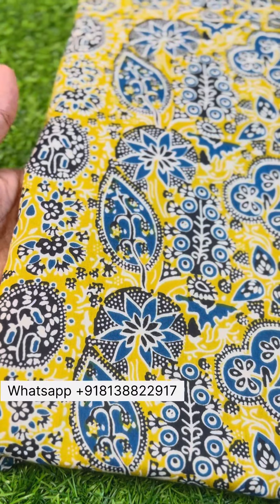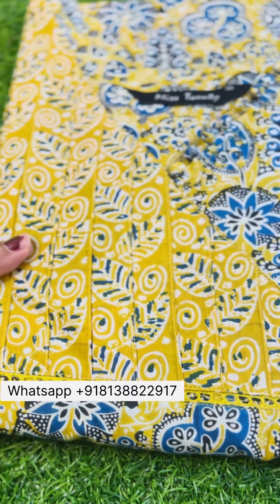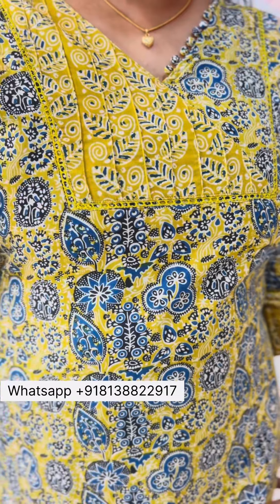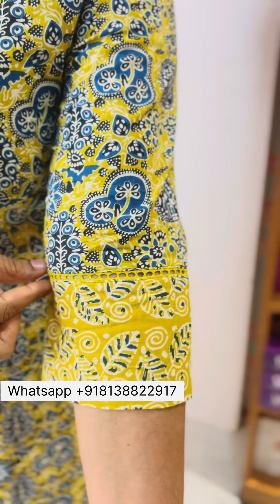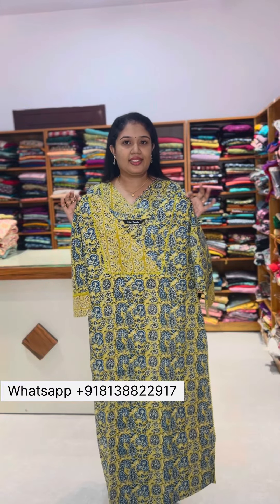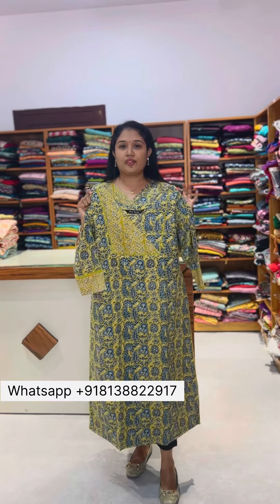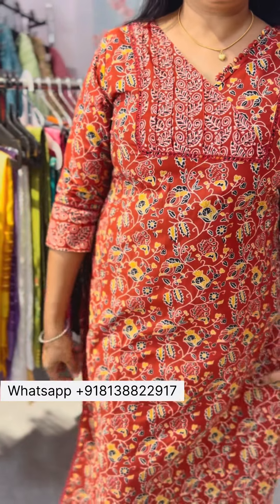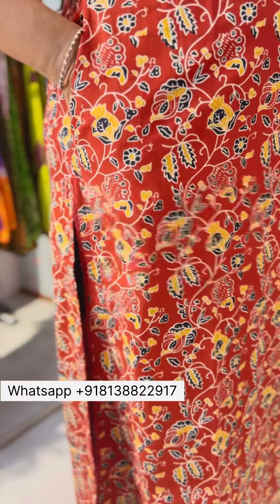Premium Branded Ajrak Kurthis/Free Shipping/Anoqa Collections